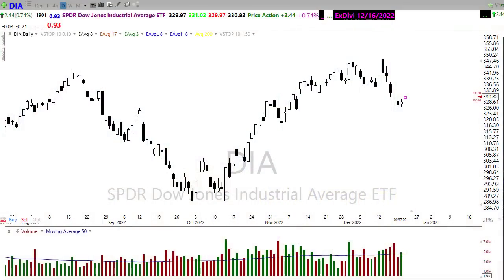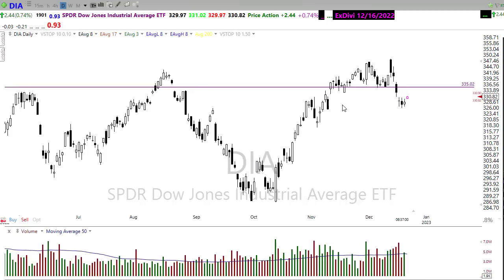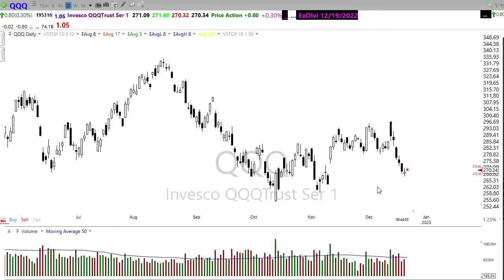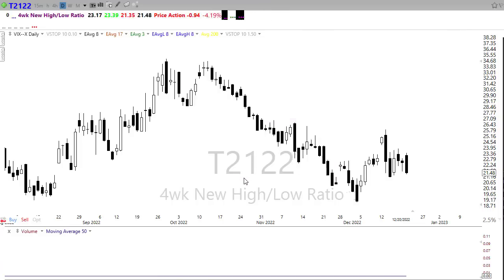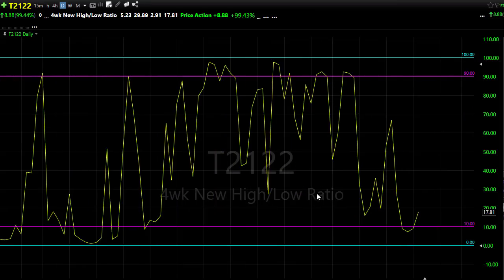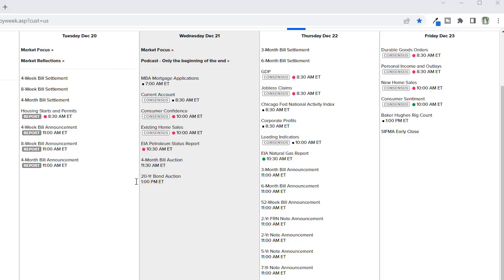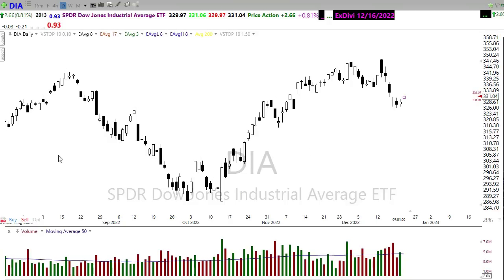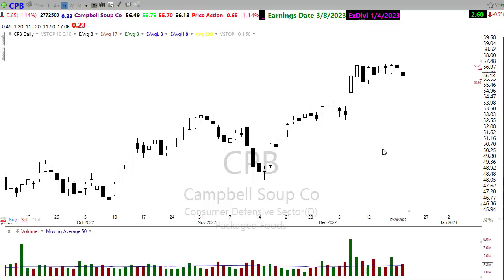Morning Market Prep | Stock & Options Trading | 12-21-22